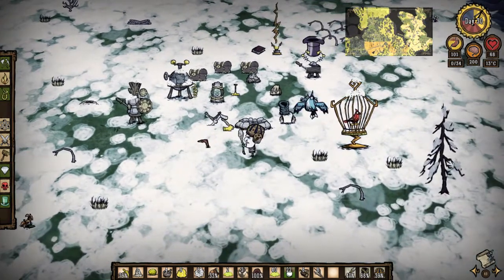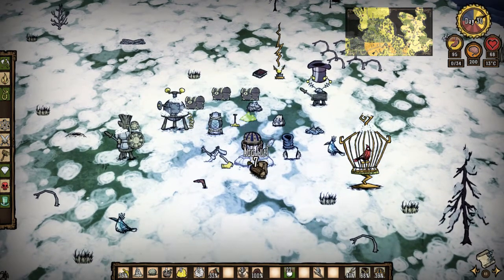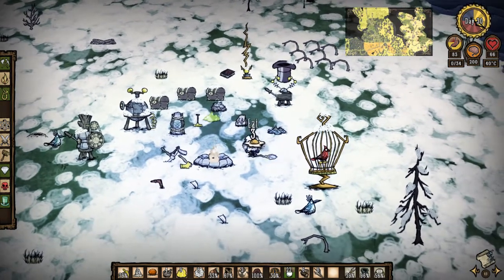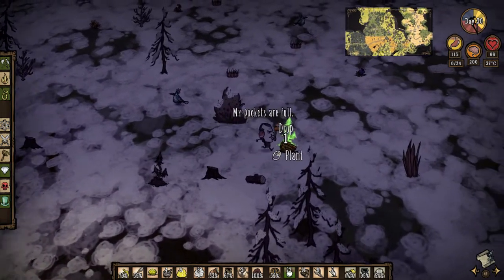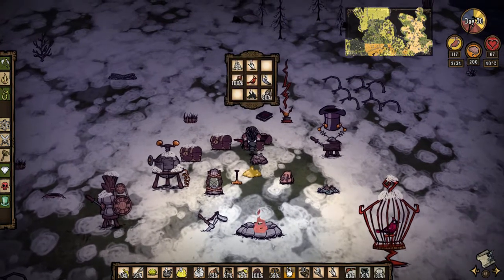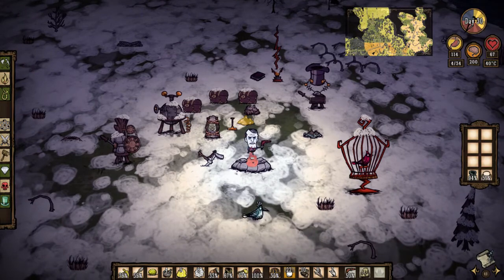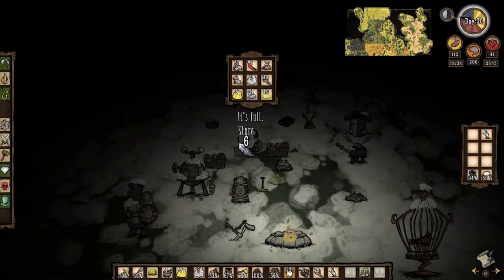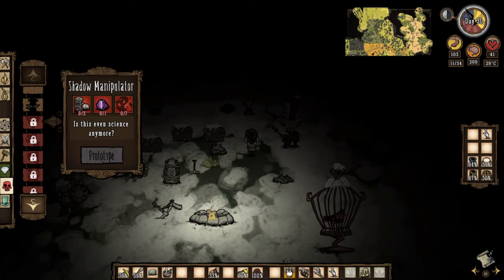Don't Starve - Episode 12